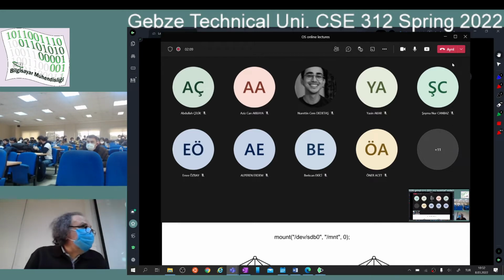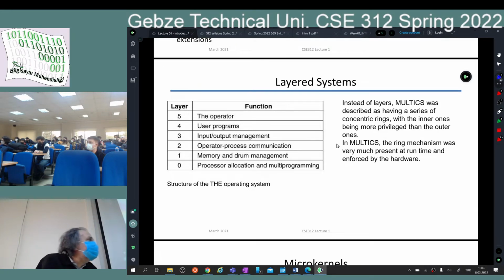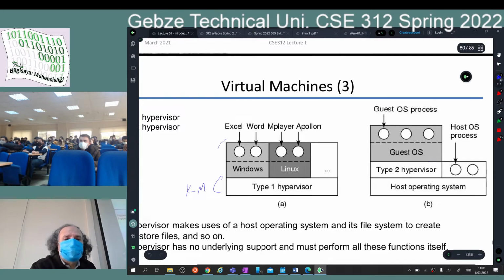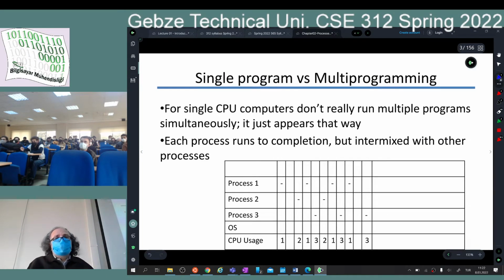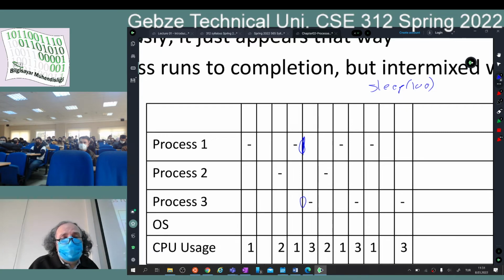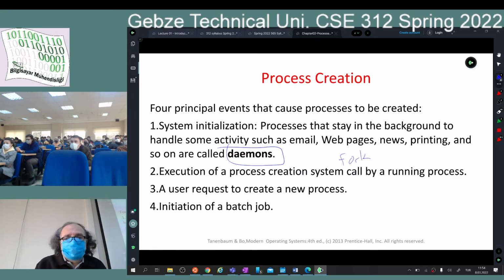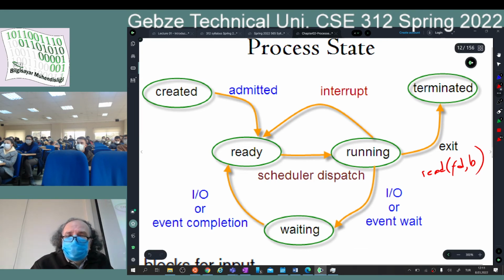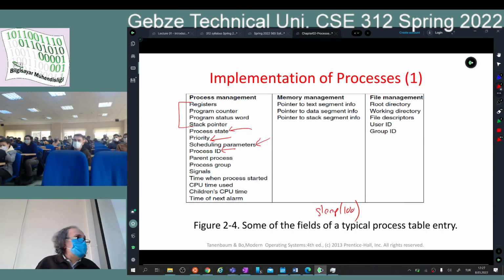CSE 312 Spring 2022 Mar 08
OS structures

Intro to processes and threads